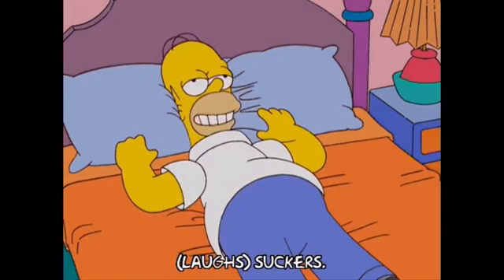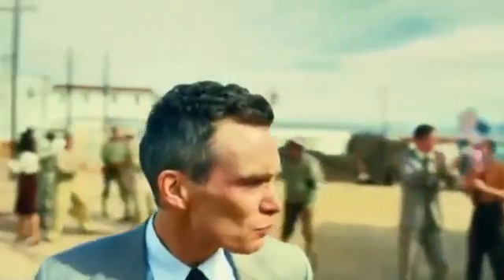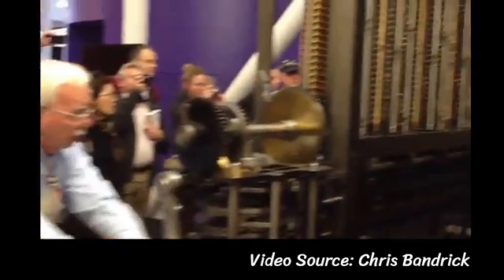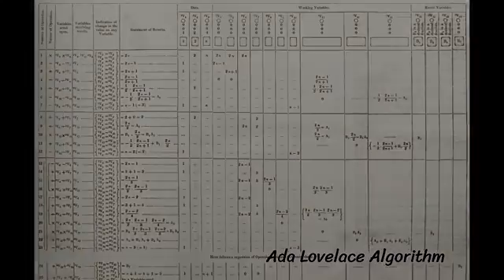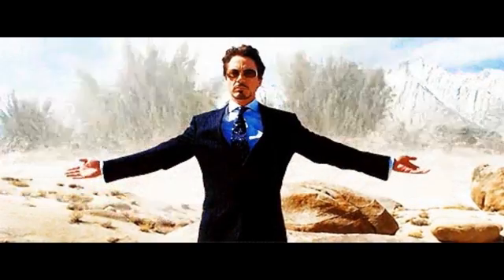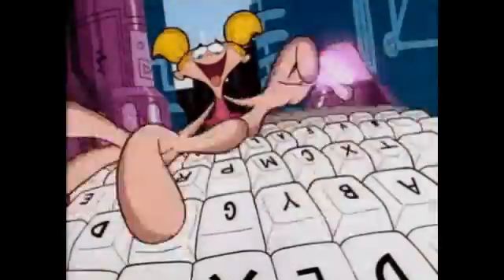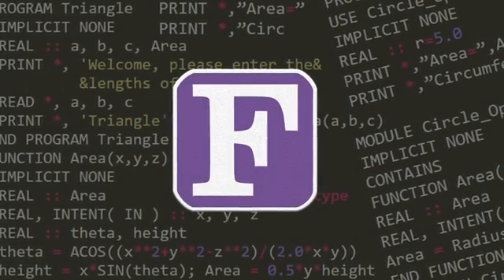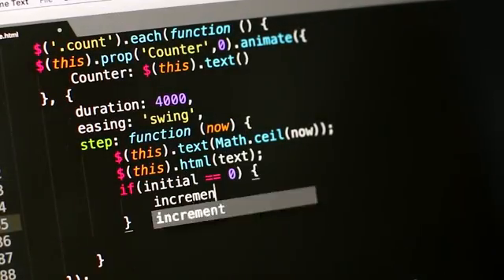First Computer Program Written Without Programming Language?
Ever wondered how the very first programming language was created when there were NO programming languages before it? Sounds like a paradox, right?

In this video, we’ll explore how early programmers built the foundations of modern coding from scratch. From punch cards and mechanical looms to machine code, assembly language, and bootstrapping compilers, this is the untold story of programming’s origins.

By the end, you’ll know:
✅ How people wrote programs before computers existed
✅ How the first assembler and compiler were created
✅ What bootstrapping is and why it changed programming forever

- Understand the history that shaped modern programming
- Learn the genius behind creating tools without tools
- Appreciate how far coding has come

What You’ll Learn:
- The true meaning of programming before computers
- How the first programs were written in binary and on punch cards
- The invention of assembly, FORTRAN, and self-hosting compilers
- How we went from 0s and 1s to Python, Java, and modern IDEs

Timestamps:
0:00 The Paradox
0:55 Programming before computers
2:28 The first computers and machine code
3:18 The birth of Assembly language
3:58 The Bootstrapping Revolution
4:28 FORTRAN: First Programming Languages
4:45 Self-hosting compilers and today’s languages
5:04 Outro